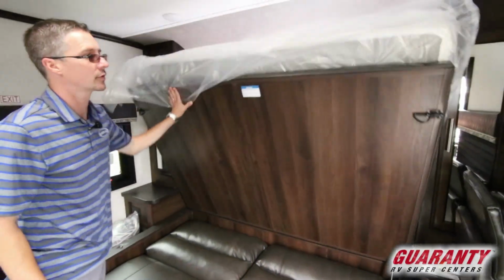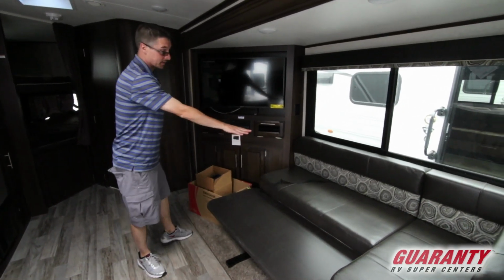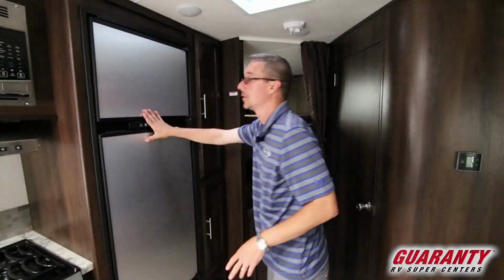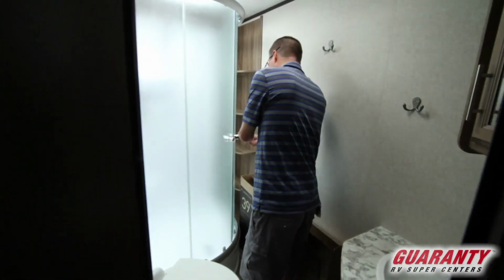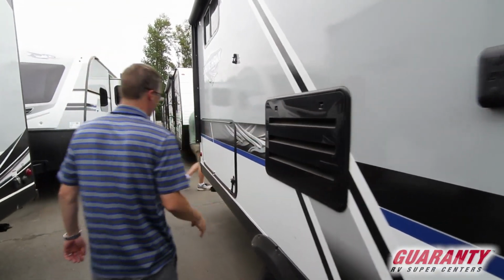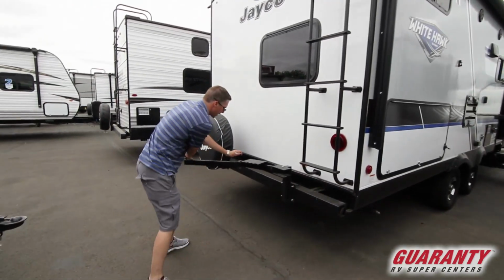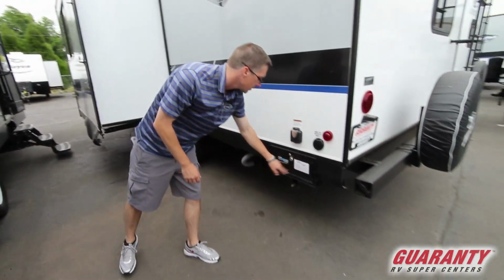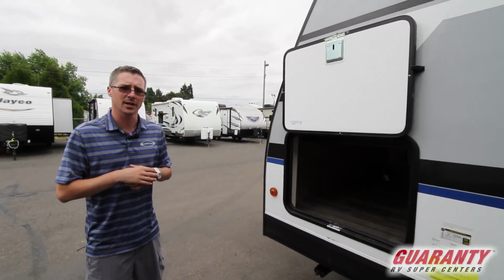2018 Jayco White Hawk 24 MBH Travel Trailer • Guaranty.com